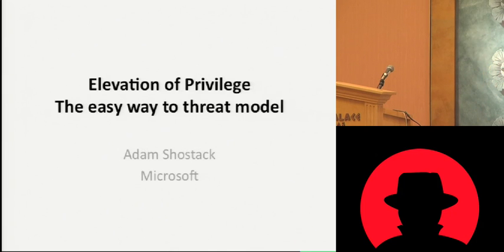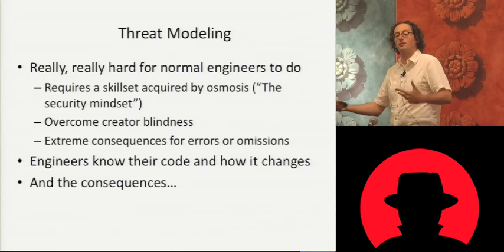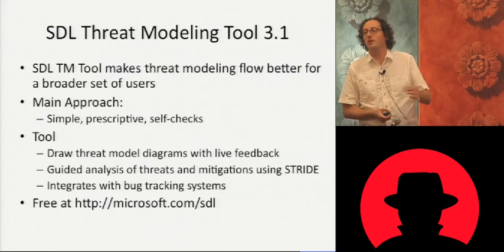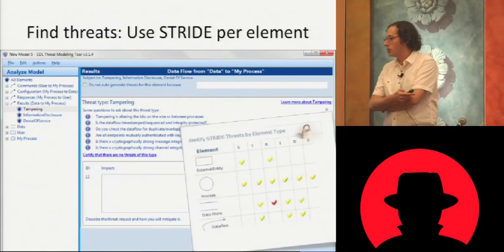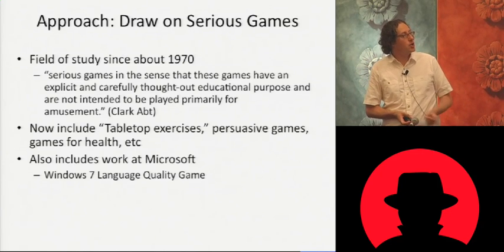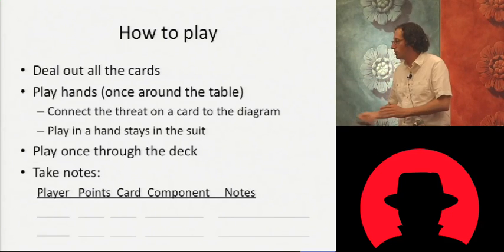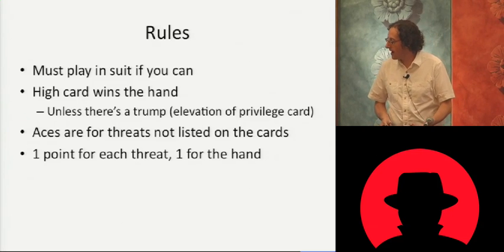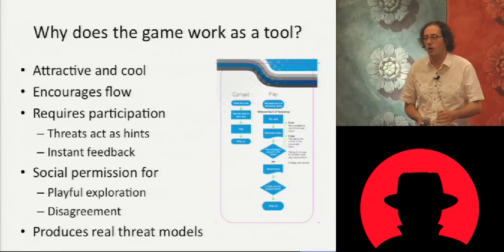Black Hat USA 2010: Elevation of Privilege: The Easy way to Threat Model 1/2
Speaker: Adam Shostack

Threat modeling is critical to secure development, and people find it intimidating and tough to get started. Adam will present Elevation of Privilege, a simple card game that makes it easy and fun to get started threat modeling.